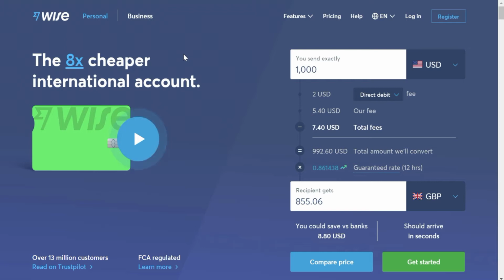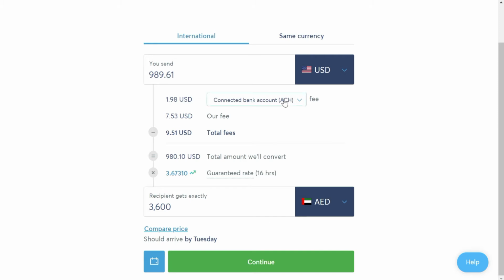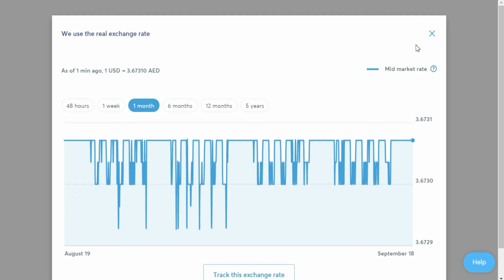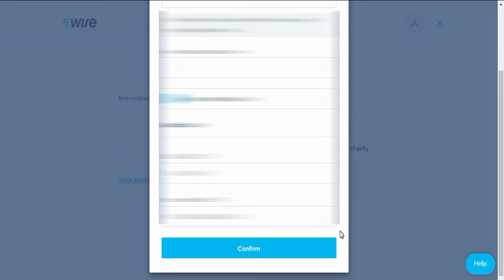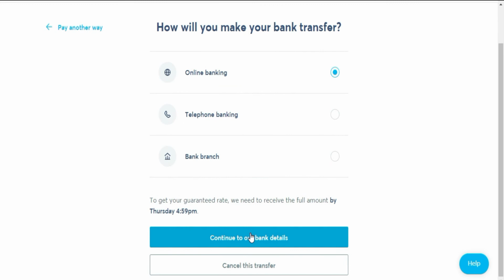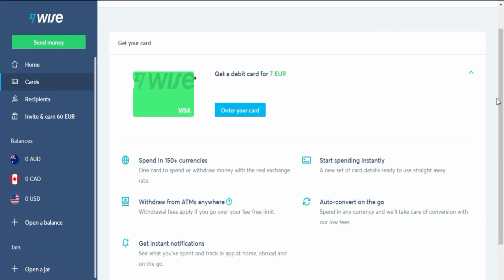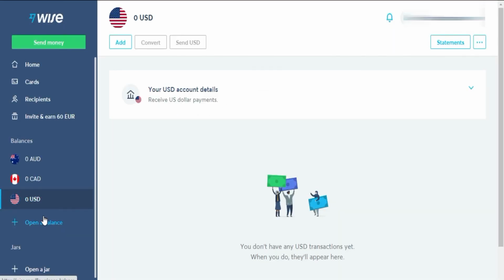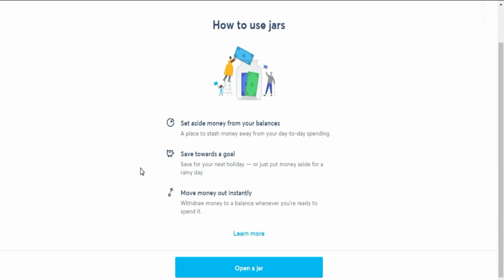How to Transfer Dollars to UAE Dirham without commissions | Send Money to UAE Fast Cheaply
In this video we are going to see how you can send Emirates Dirhams with Euros in your bank account thanks to Wise. In addition to having many different payment methods that adapt to the maximum comfort for you, such as bank transfer or using your credit or debit card to send money to Argentina, either for yourself, another person, or to pay for goods or services.